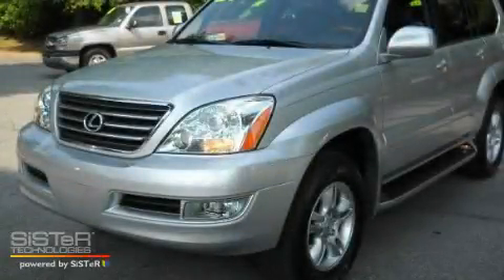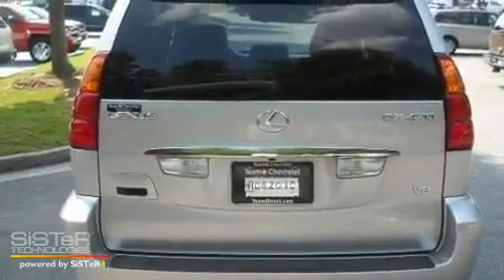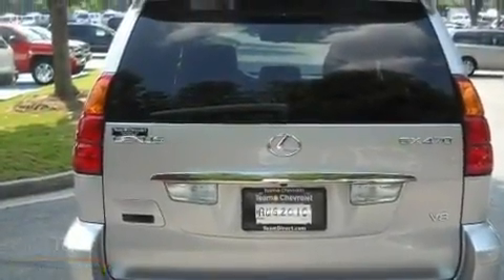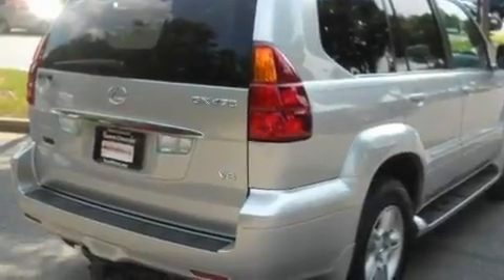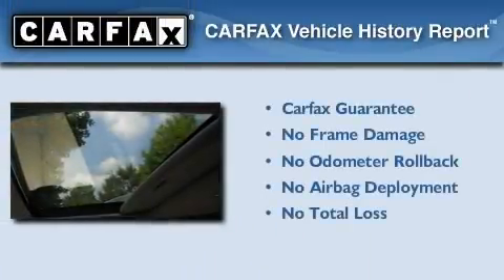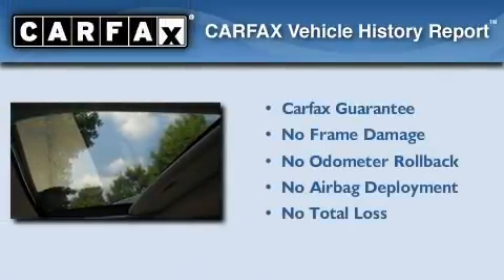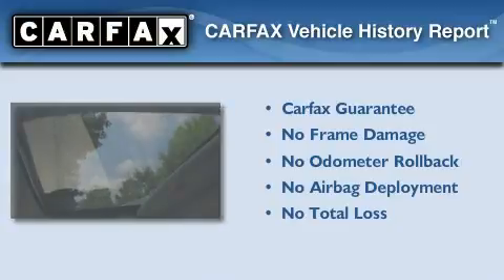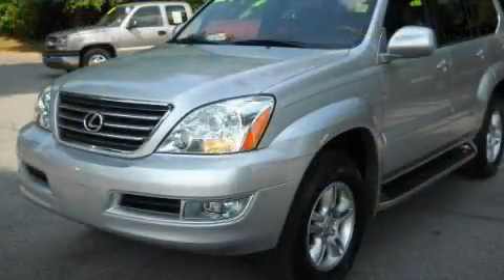2007 Lexus GX 470 Alpharetta GA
Year: 2007
 Make: Lexus
 Model: GX 470
 Engine: Gas V8 4.7L/285
 Trans.: Automatic
 Exterior: SILVER
 Miles: 85,033
 Interior: BLACK

 http://

 Pre-Owned 2007 Lexus GX 470 Alpharetta GA